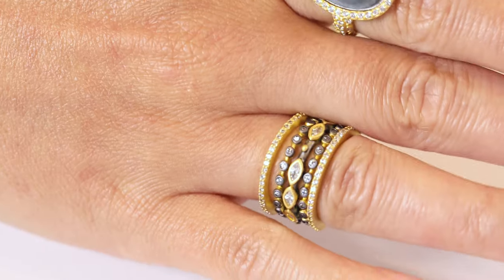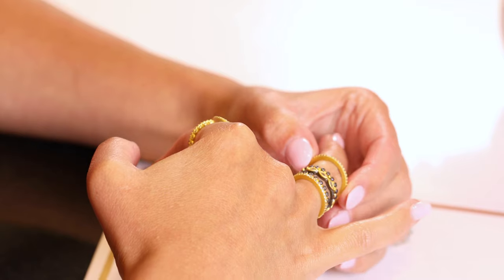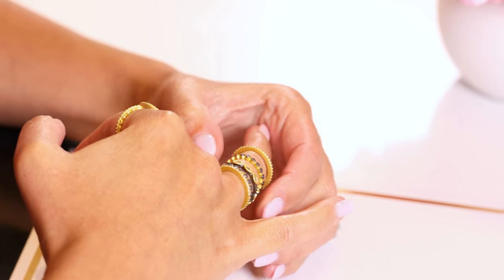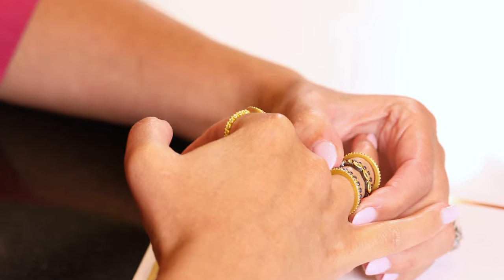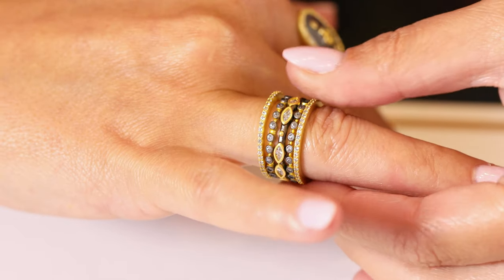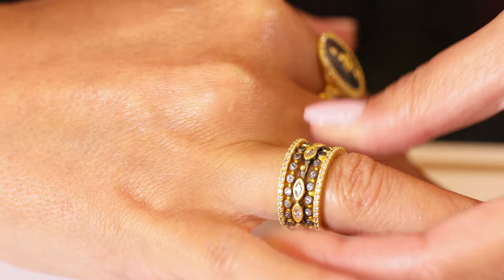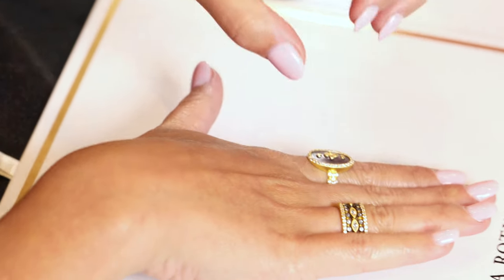Signature Marquise Station Stacking Rings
Stack high, stack low, stack many, stack few. The options are endless with our Signature Marquise Station 5-Stack Ring set. Noted as one of our best sellers, the seamless blend of black and gold accents complement the sterling silver core and gives you just enough variety to pair with any ensemble.